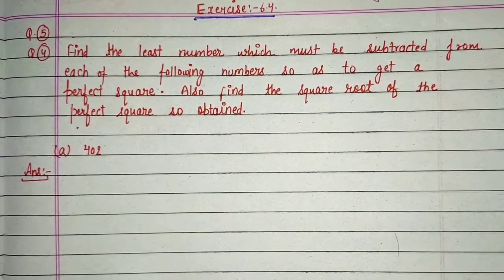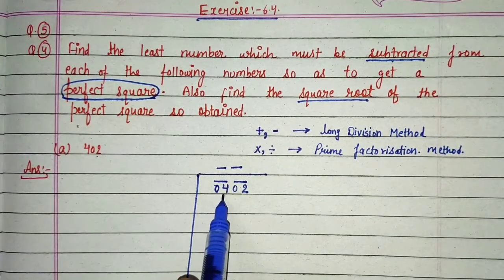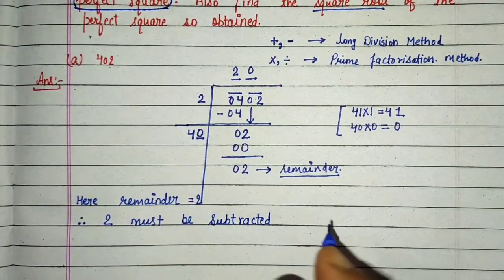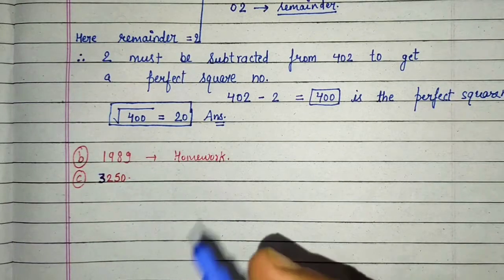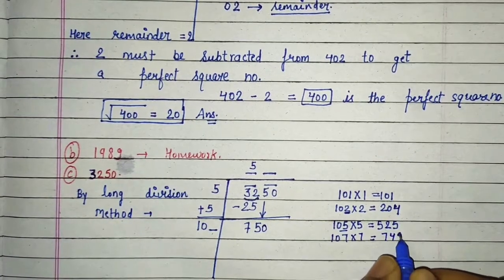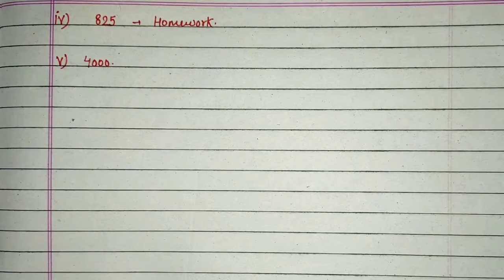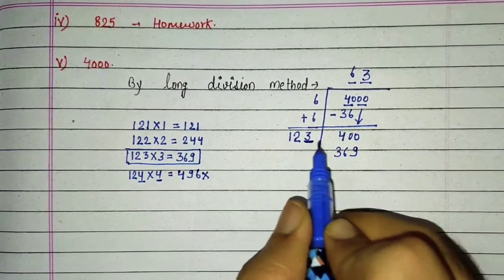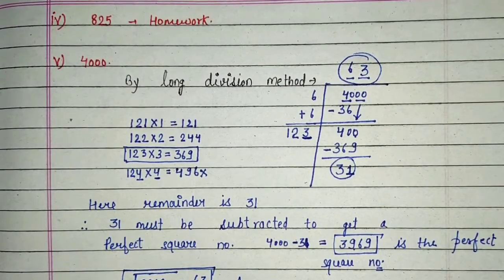Q.4 | Ex.6.4 | squares & square root | class 8 maths chapter 6 | karan sir sgnr